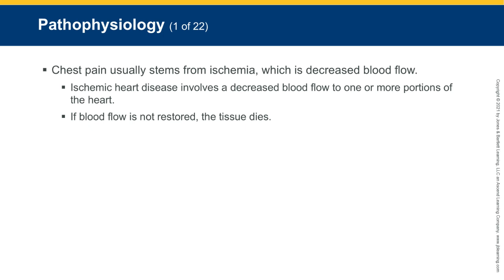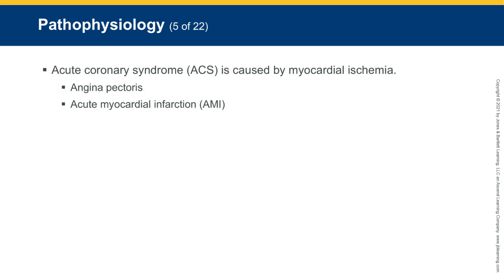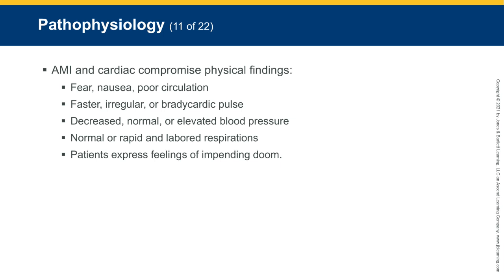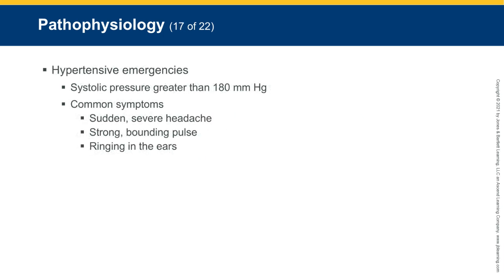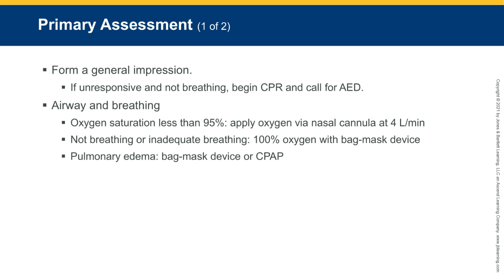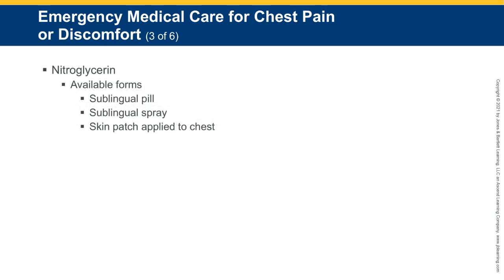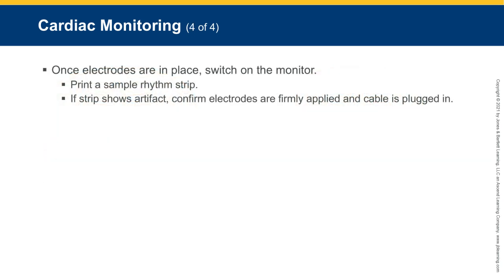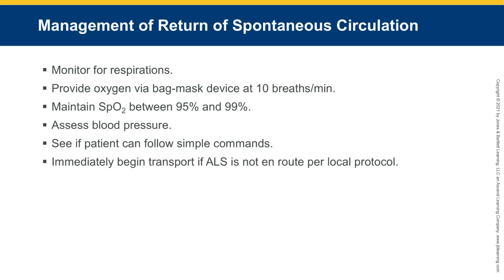Cardiovascular Emergencies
🚑 Cardiovascular Emergencies: EMT Lecture 🚑

In this comprehensive EMT lecture, we dive into Cardiovascular Emergencies, covering essential topics such as acute myocardial infarction (AMI), angina pectoris, heart failure, hypertensive emergencies, cardiac arrest, and emergency medical care for chest pain. Learn about the pathophysiology of heart conditions, patient assessment techniques, treatment protocols, and life-saving interventions like CPR, AED use, nitroglycerin administration, and cardiac monitoring.

This lecture is designed for EMT students, paramedic students, and first responders looking to strengthen their understanding of pre-hospital cardiac care. Whether you're preparing for the NREMT exam or just refreshing your knowledge, this video will help you build confidence in recognizing and managing cardiovascular emergencies.

📖 Topics Covered:
✔️ Pathophysiology of cardiovascular diseases
✔️ Risk factors and signs of AMI
✔️ Differences between angina and heart attacks
✔️ Treatment protocols including aspirin and nitroglycerin
✔️ ECG lead placement and cardiac monitoring
✔️ Advanced cardiac care devices (pacemakers, LVADs, and AICDs)
✔️ High-quality CPR and AED protocols
✔️ Coordination with ALS teams

💡 Stay prepared. Stay informed. Save lives.